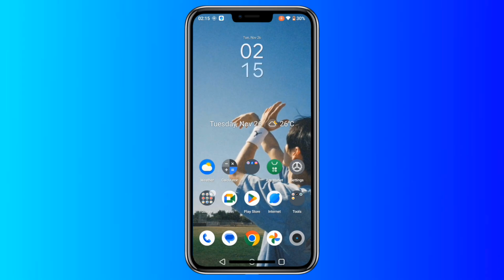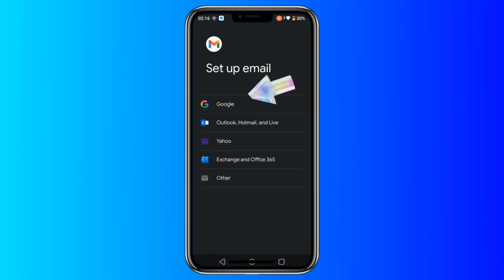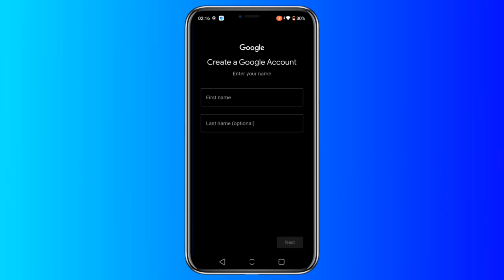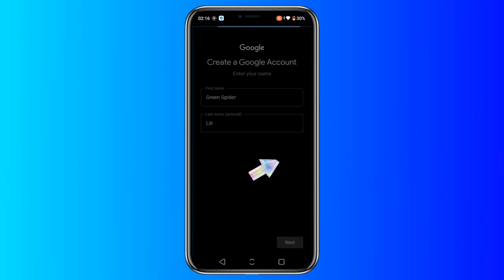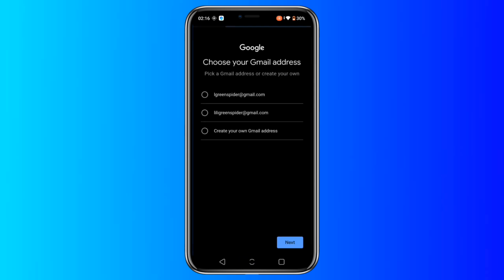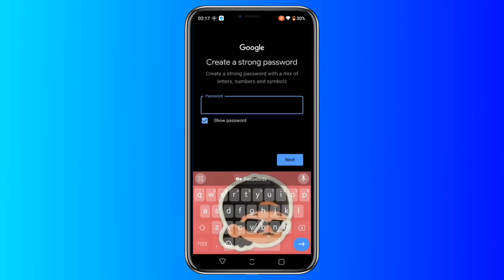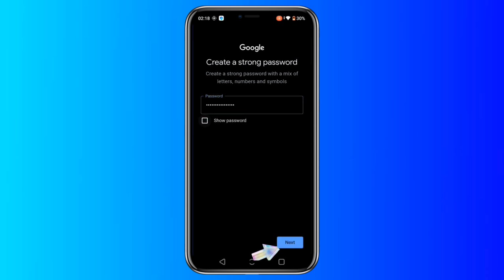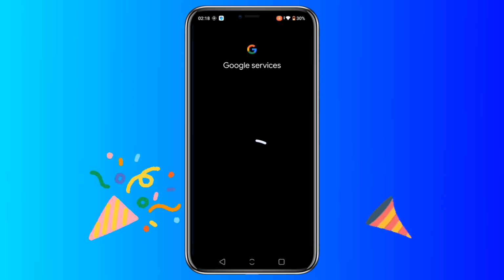How to CREATE GMAIL Account | How To Create Gmail Account Without Phone Number (Quick and Easy)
This gmail tutorial video shows a step by step process on How to CREATE GMAIL Account | How To Create Gmail Account Without Phone Number (Quick and Easy). A Simple and quick video to watch. whether you have an iphone or android I will show you how to create unlimited gmail account. Watch all the steps to learn how to create a new gmail account.